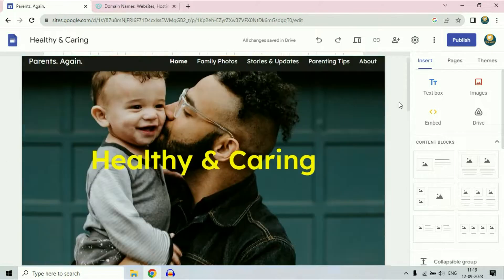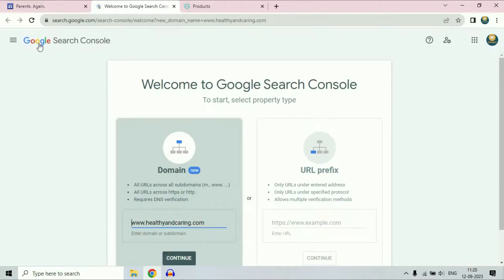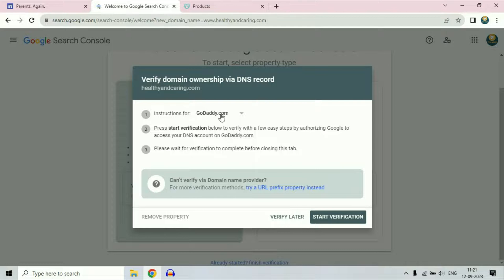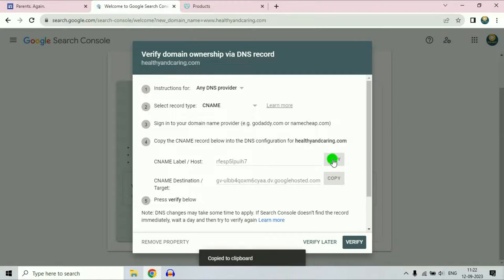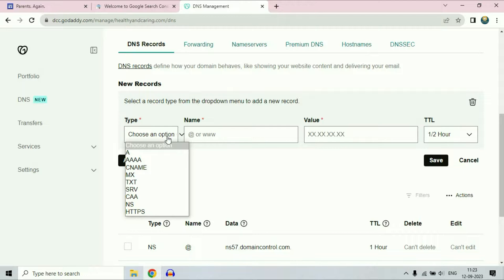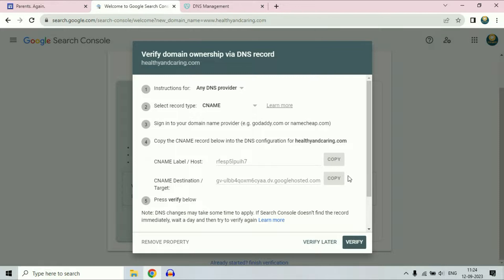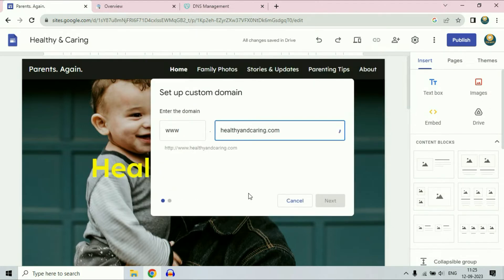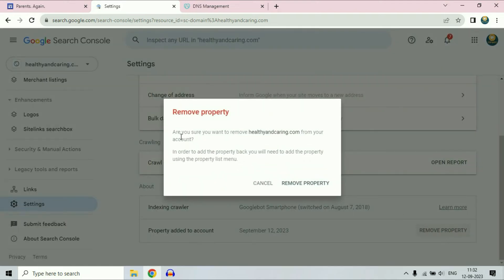Google Sites: Verify Domain Ownership in Google Search Console